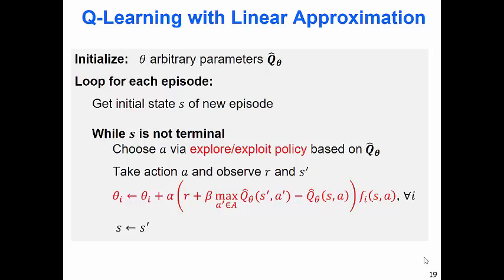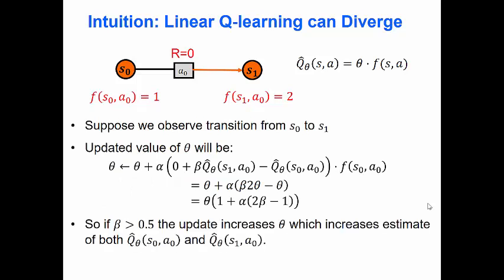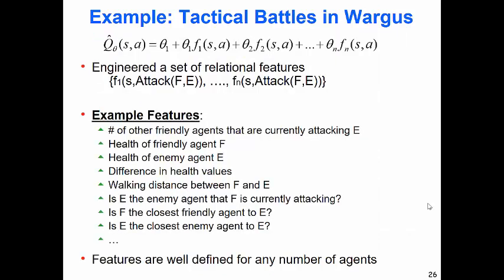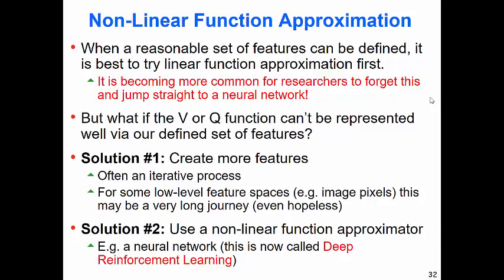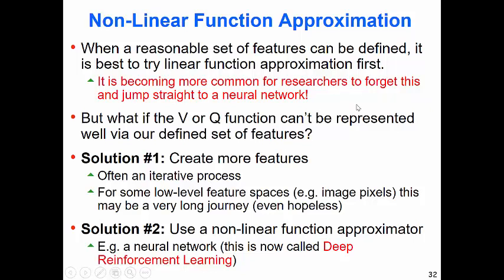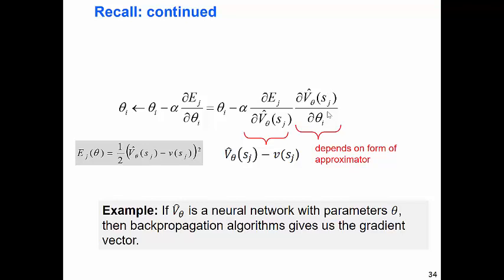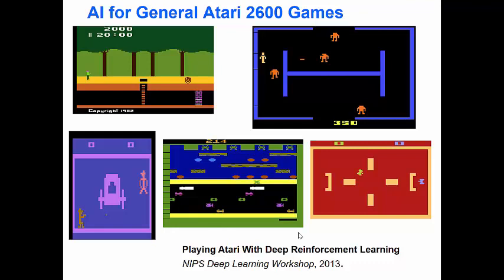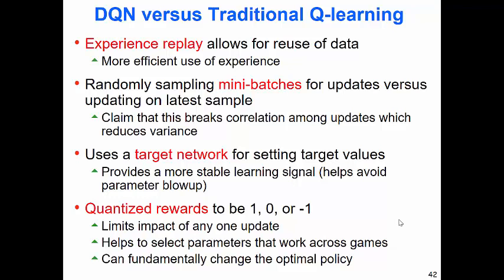Lecture 16: CS533 - Intelligent Agents and Decision Making